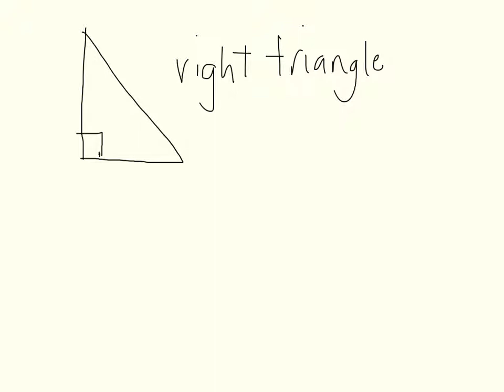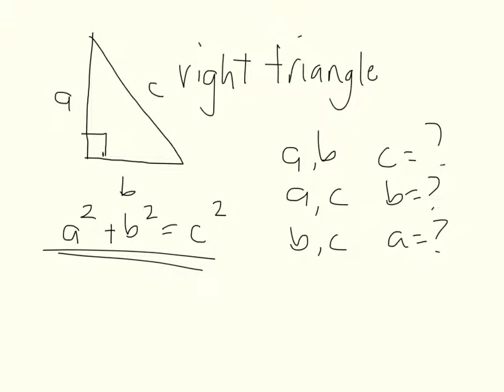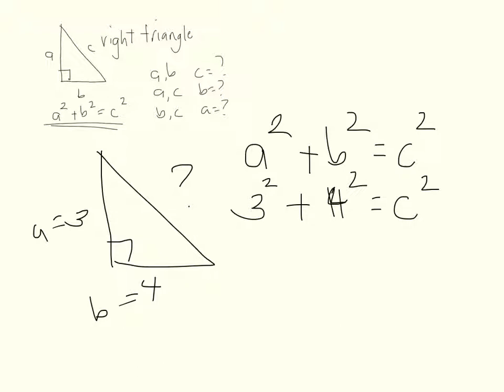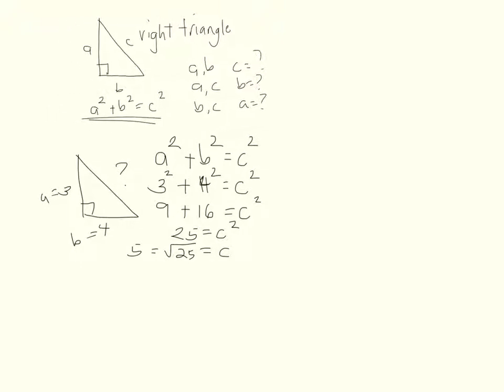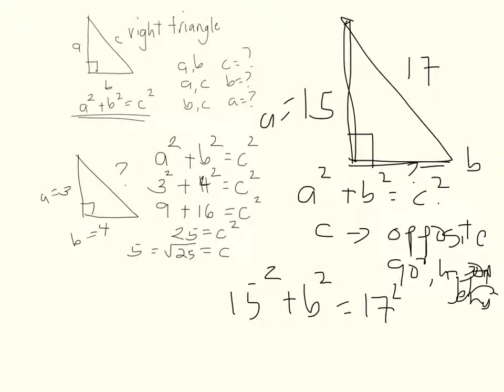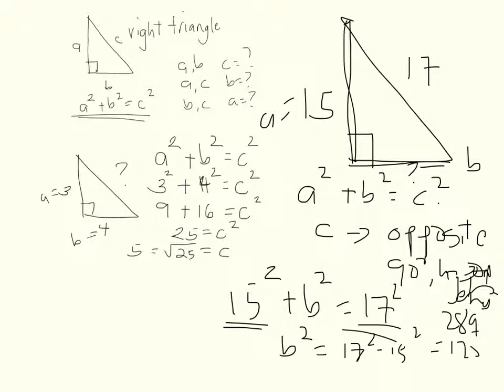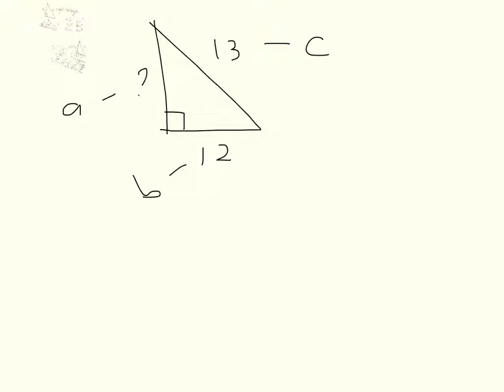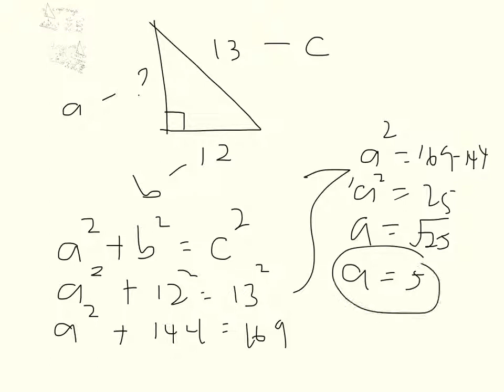Pythagorean theorem trial video with EE